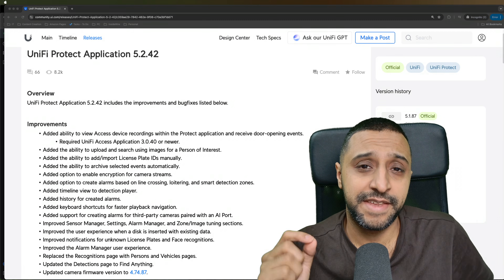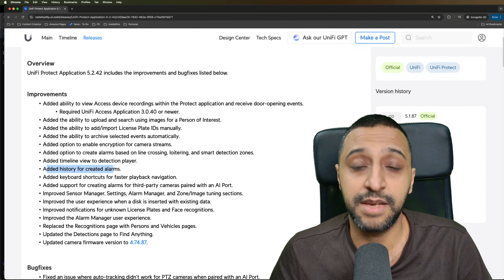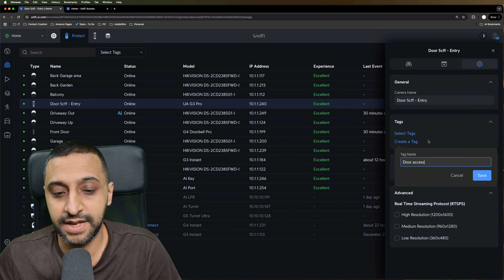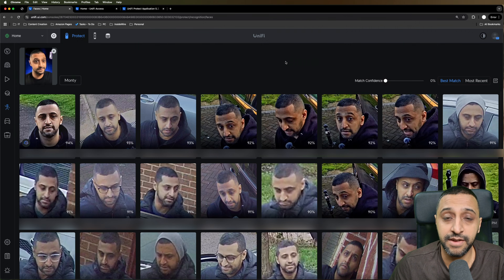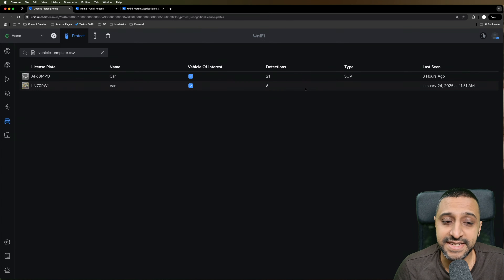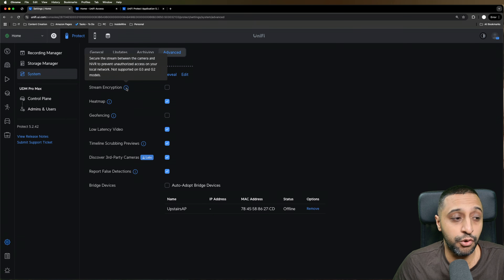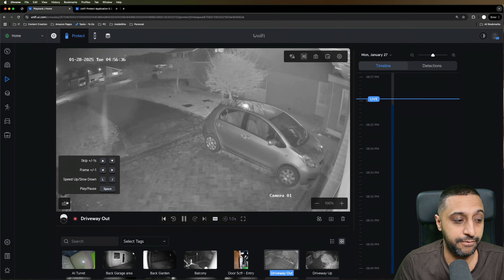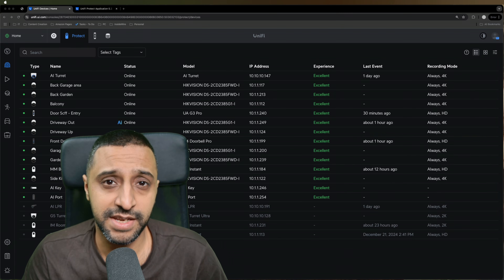What New in UniFi Protect 5.2 | Access Integration, Face/LP search, Continuous Archiving and more!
Explore the latest features and improvements in the UniFi Protect Application 5.2.42 update! In this video, we dive into the new functionalities, bug fixes, and enhancements. Learn how these changes impact your UniFi Protect experience, boost your surveillance setup, and take advantage of the latest tools for smarter monitoring. Don't miss out on this in-depth breakdown of everything new in UniFi Protect 5.2.42!

00:00 Update of UniFi Protect 5.2
01:00 UniFi Access Cameras
02:08 Faces/License plate upload
03:20 Continuous Archiving
03:59 Stream Encryption
04:15 Alarm Manager
04:50 Playback changes